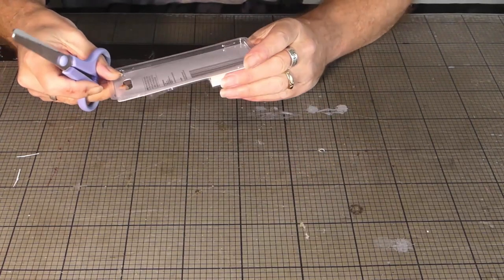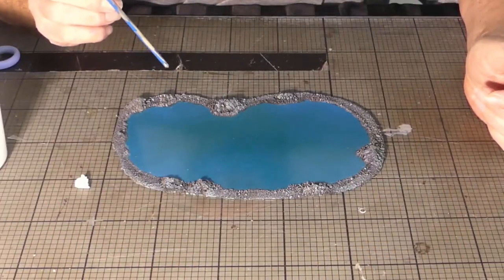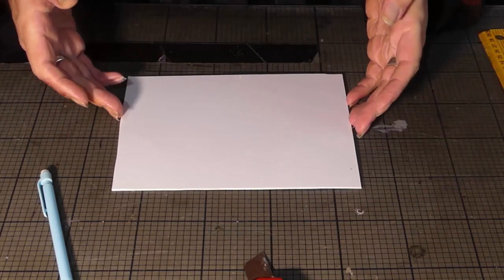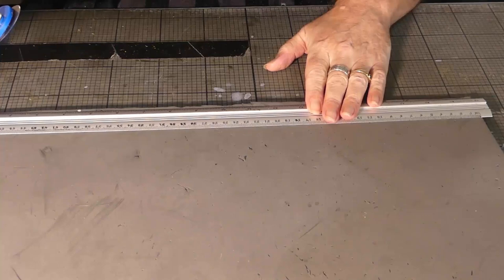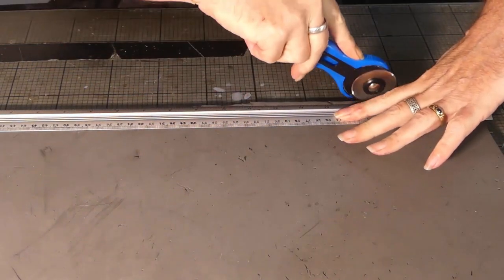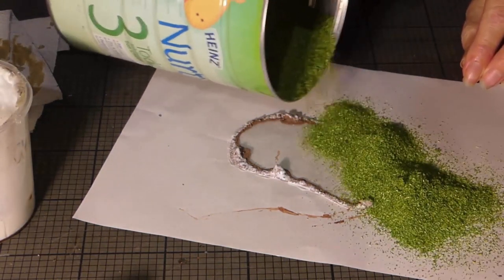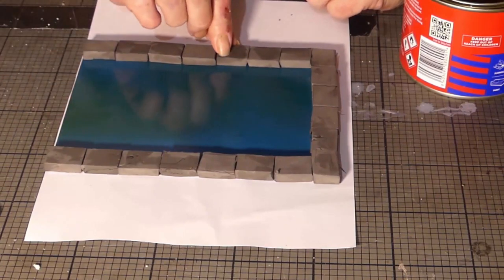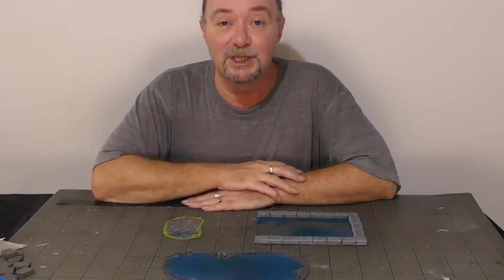Easy Water Feature Terrain - Kid Friendly Crafting!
Scatter terrain ponds or docks - cheap and easy, any game system, useful and usable for a variety of miniature scales.

Tools and materials include:

Reclaimed clear packaging or other rigid material for basing
Builders sand and flocking
Foam rubber sheeting
PVA glue, water and detergent
Paints
Tacky glue or Ados
Scissors, sharp craft knife or fabric cutter (optional)
Paintbrushes